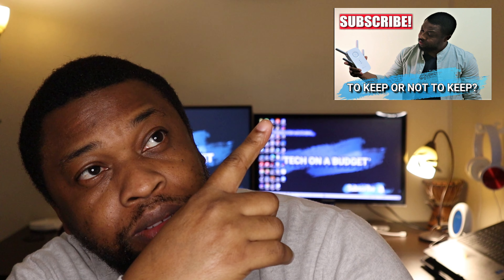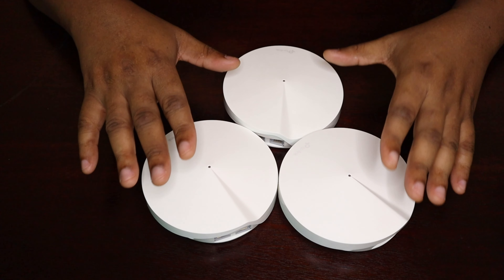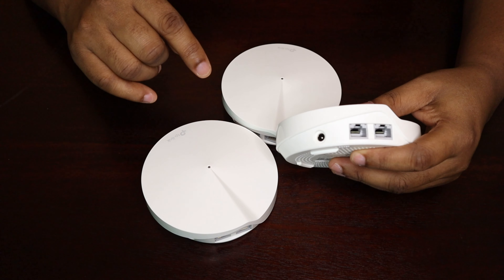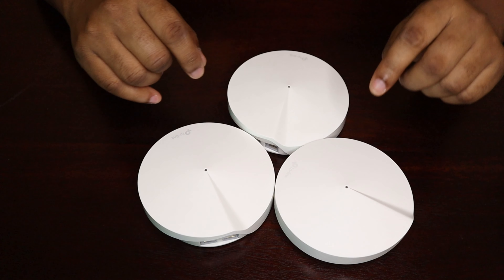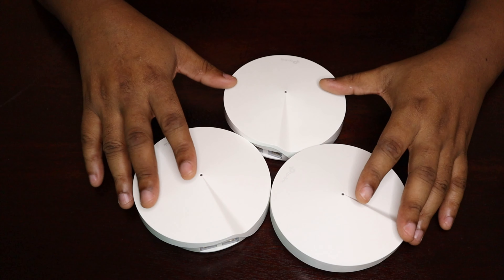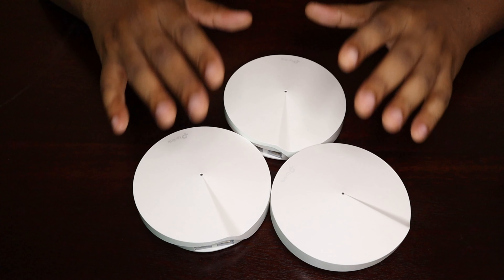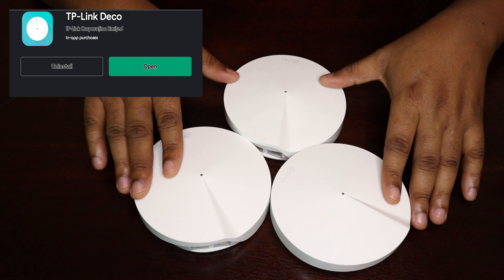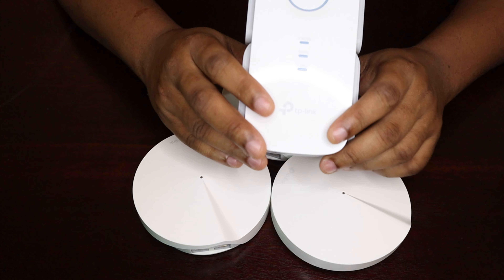MESH WIFI SYSTEM | I HOPE THIS VIDEO EXPLAINS THAT VIDEO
Howzit people ? Today's video gives context and clarification to a previous video on this channel. Please take some time to re-watch that video and get a better understanding of the subject of a MESH WIFI SYSTEM and how to do it cheap.